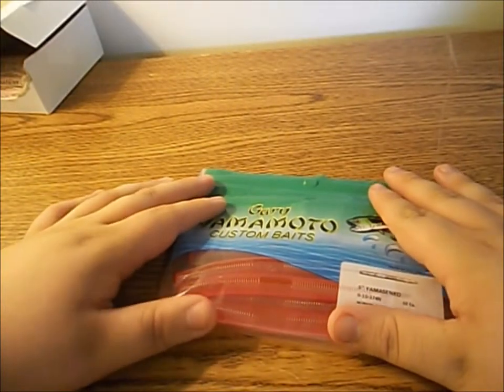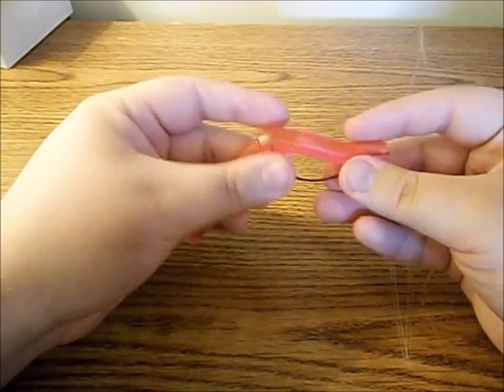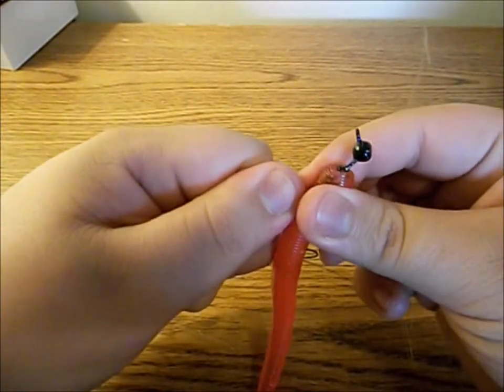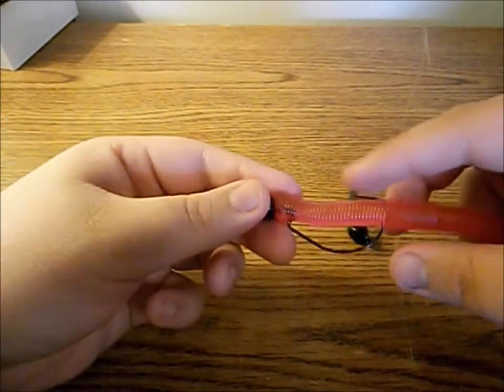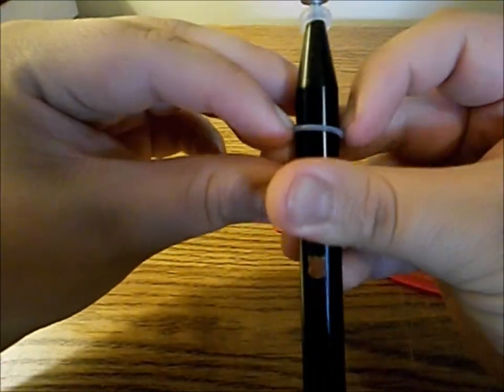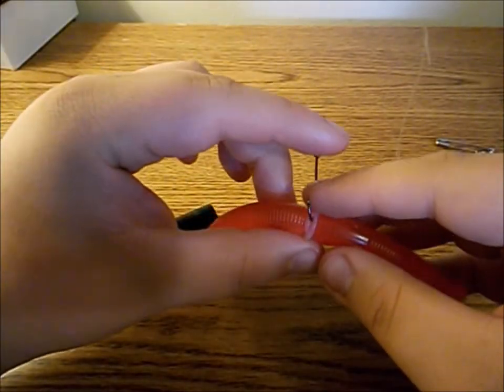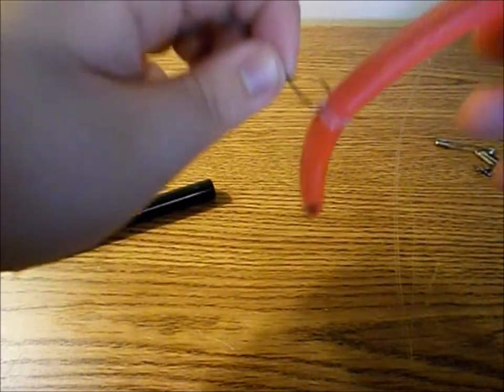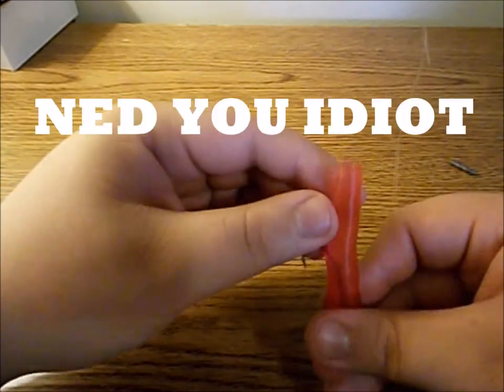HOW TO RIG A YAMAMOTO SENKO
the 4 best ways to rig a yamamoto senko